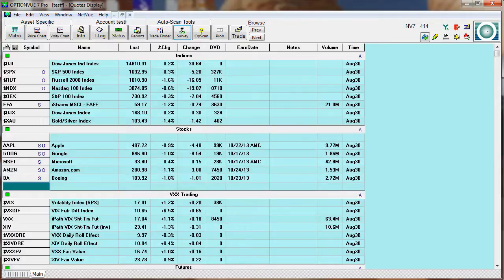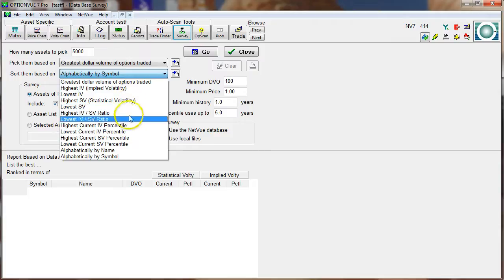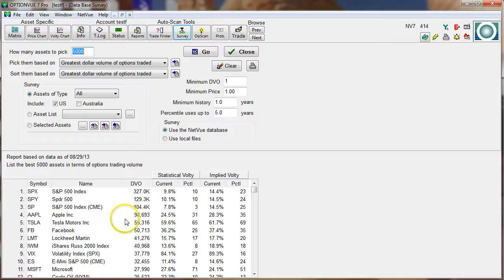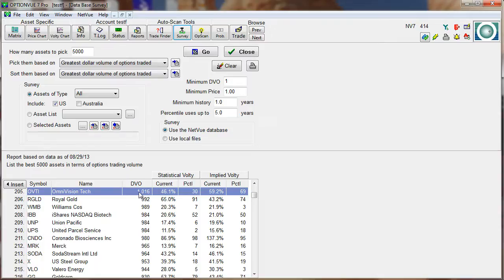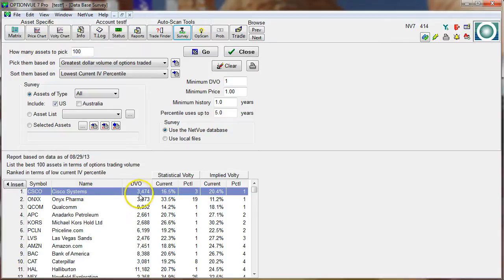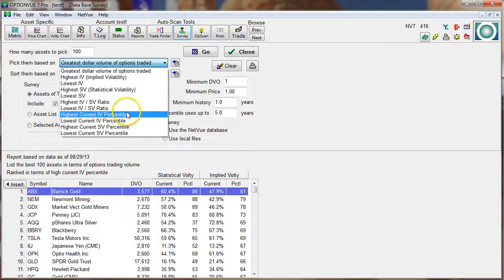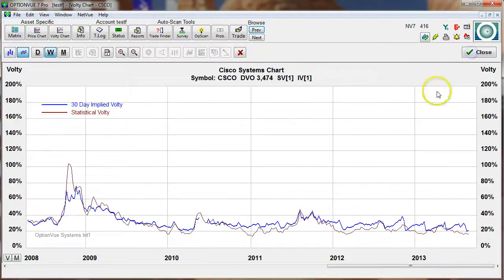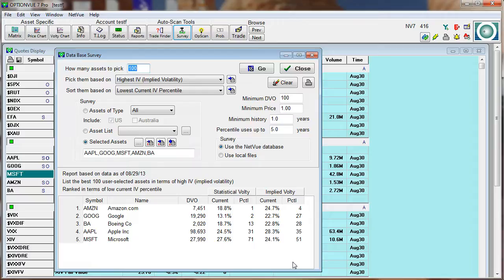Survey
OptionVue Tutuorial Video